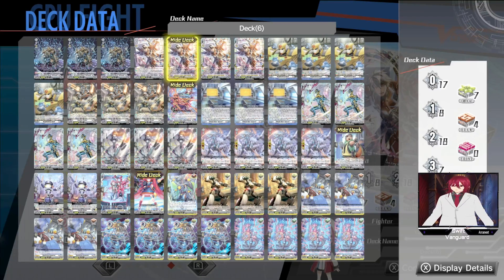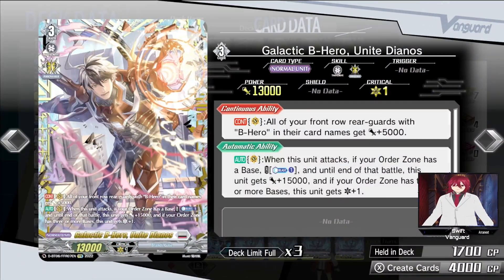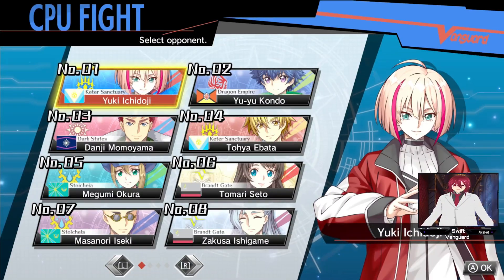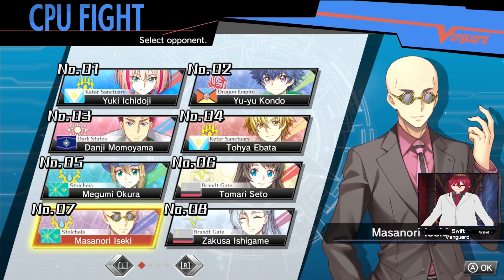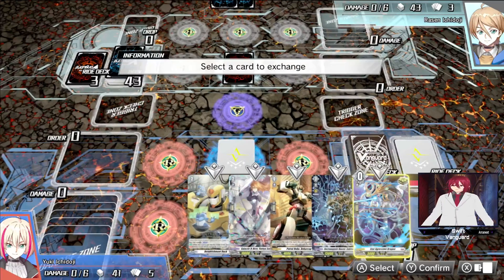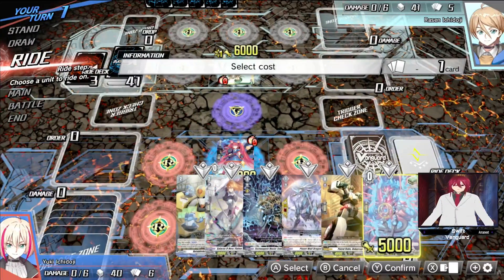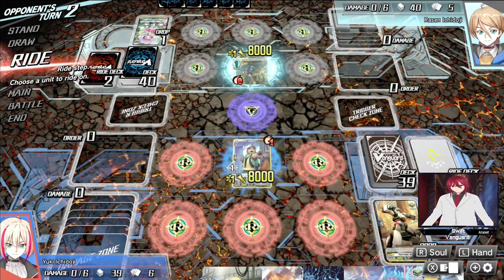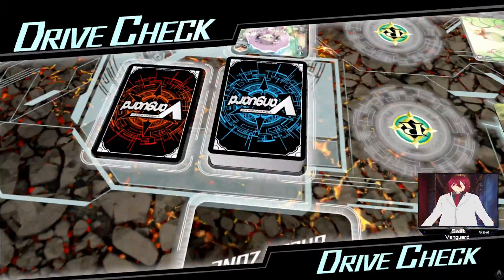CardFight!! Vanguard Dear Days Deck Series 19 Galactic B Hero, Unite Dianos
Do you like to laugh? Watch well edited videos? Well my fine friend either male or female, you came to the wrong place because I don't care about none of that! Nah I'm just messing; I'm a gamer & editor. My mission is to keep y'all entertained and meet as many of y'all that like what I do as I can!